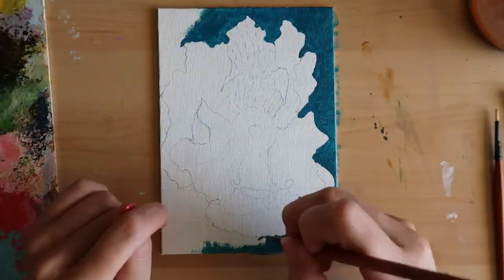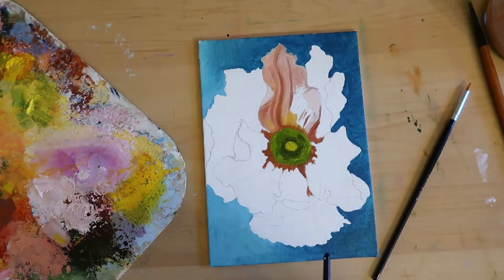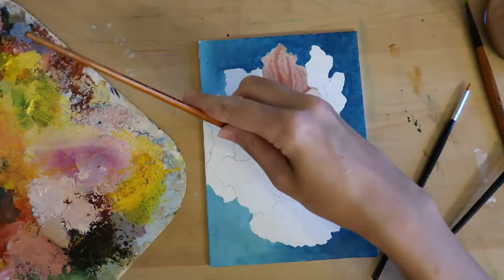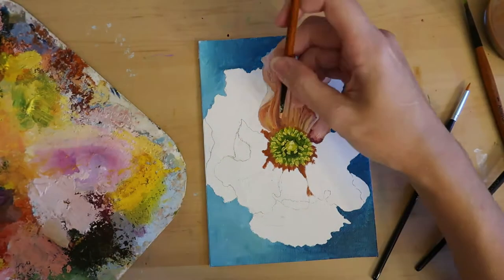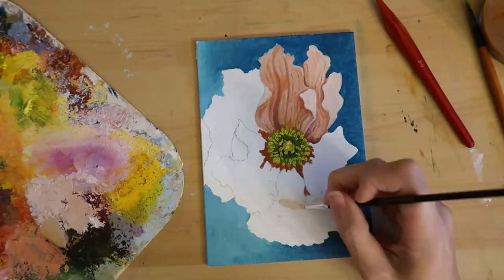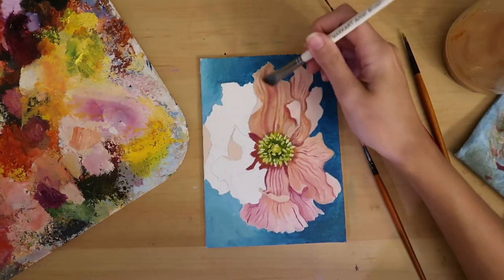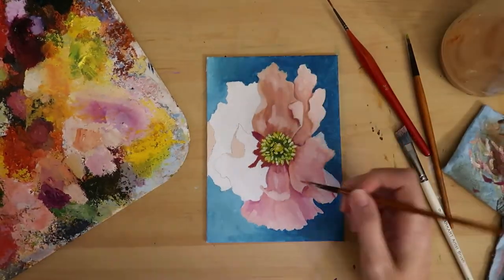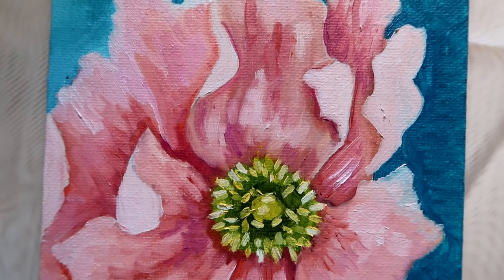Starting a New Painting Challenge | Timelapse Peony Flower Oil Painting | My Art Style Speedpaint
Hello and welcome back to the studio! I am so happy with how this painting turned out, so I wanted to share the process with you. So grab a coffee and lets chat about my new art challenge plus a little about my art style and how I want my style to change and evolve. If you want to join in on this challenge with me, leave a comment down below on hashtag suggestions we can use, so I can feature some of your work on my stories

If you are new here, hey there I am May, the artist behind @maybeedesigns. I have an etsy shop where I sell original watercolor paintings and oil painting, plus I have a variety of stickers. Here on youtube, I like to share more behind the scenes of running an etsy shop and sticker business. If you have any questions, be sure to leave them in the comments and I will try to answer those in the next video.